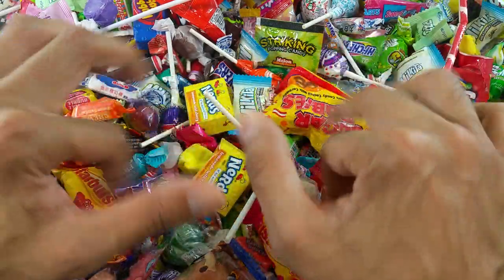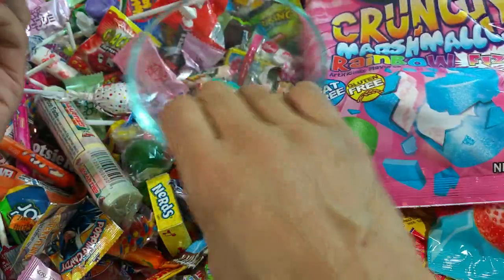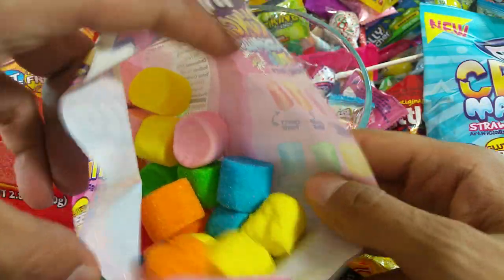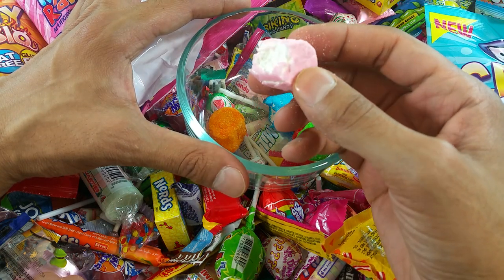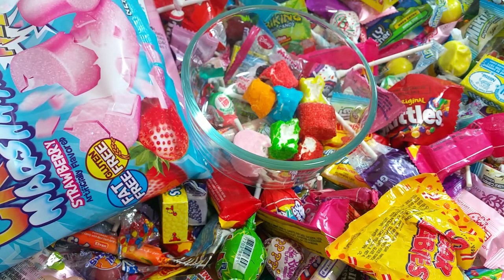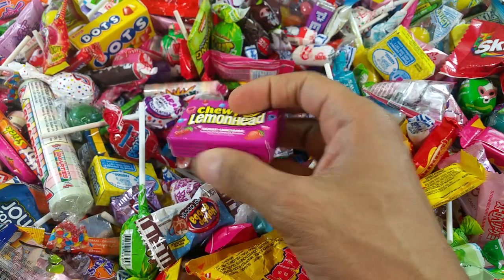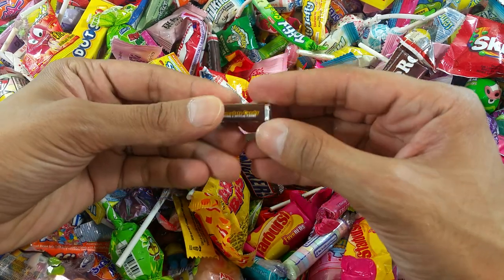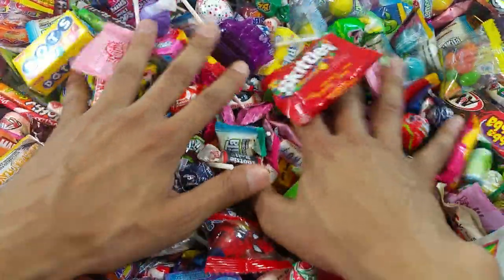A lot of Candy New Crunchy Marshmallows Learn Colors with The Rainbow Marshmallow